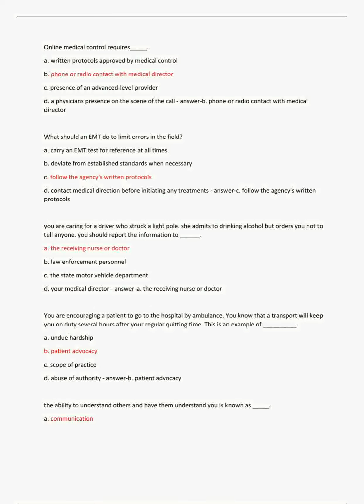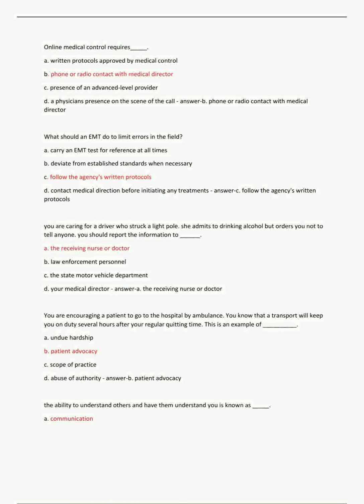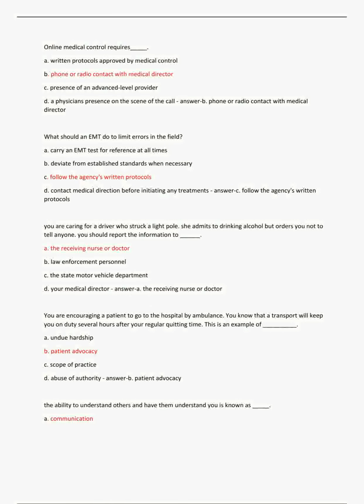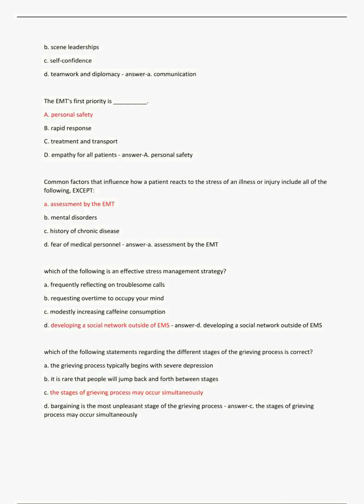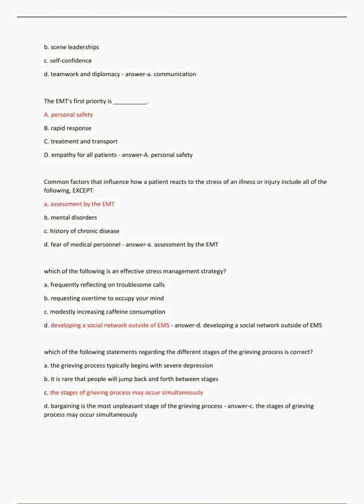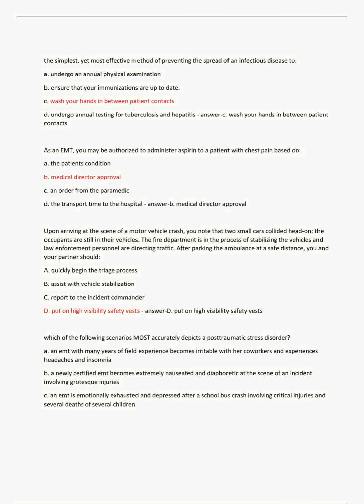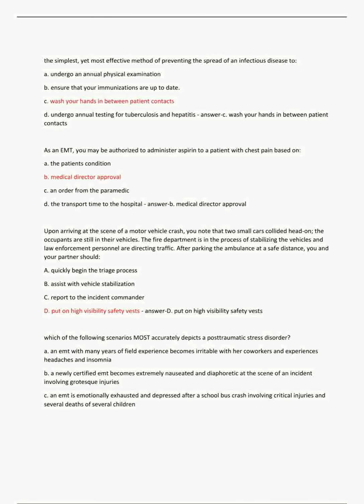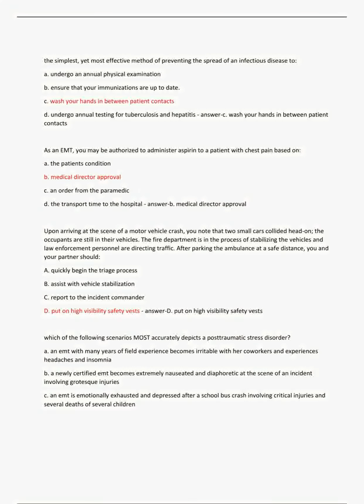AAOS Emergency Medical Care Exam Practice 2026 Clinical Signs of Compensated Shock Guide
Mastering the clinical signs of shock is a vital skill for passing the 2026 AAOS Emergency Medical Care exam and performing effectively in the field. This video provides a detailed breakdown of real exam questions and verified correct answers focusing specifically on the early stages of shock. We explore the physiological mechanisms the body uses to maintain perfusion when blood flow is compromised. Understanding these subtle indicators is the key to early intervention and better patient outcomes. We analyze high-yield questions that test your ability to differentiate between compensated and decompensated shock in various clinical scenarios.

Compensated shock represents the body’s initial effort to maintain homeostasis. We walk you through the primary clinical signs including tachycardia, pale or cool skin, and increased respiratory rate. A critical concept we emphasize is that during the compensated stage, the body is still able to maintain a relatively normal blood pressure despite other symptoms. Recognizing delayed capillary refill and narrowing pulse pressure is essential for identifying shock before the patient’s condition deteriorates. By practicing with these updated 2026 materials, you can sharpen your diagnostic skills and build the confidence needed to excel on your AAOS certification exam.

Preparing for a career in emergency medicine is a significant professional commitment, and we also provide these services, resources, and personalized help to ensure you succeed. Our goal is to simplify complex pathophysiology and provide you with the most accurate, up-to-date study materials available for the current testing cycle. Using this practice exam as a core part of your study routine will give you a competitive advantage and ensure you are prepared for the high-stakes environment of the emergency department or pre-hospital care.

Consistency and active recall are the keys to mastering medical content. We recommend watching this guide multiple times and testing yourself as you go. Be sure to save this video to your 2026 EMS study folder for quick access during your review sessions. Let us work together to ensure you are fully prepared for your AAOS certification.

aaosexam emtpractice2026 emergencymedicine shockpathophysiology emsexam nursingstudent paramedicprep medicalcertification healthcarestudy clinicalsigns compensatedshock patientassessment medicalexam2026 emstraining healthcareresources emssuccess